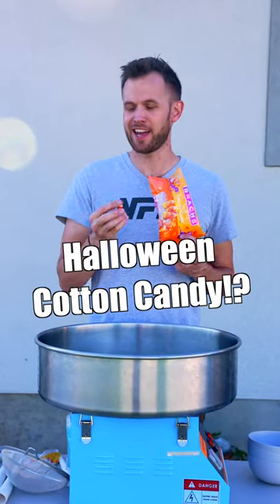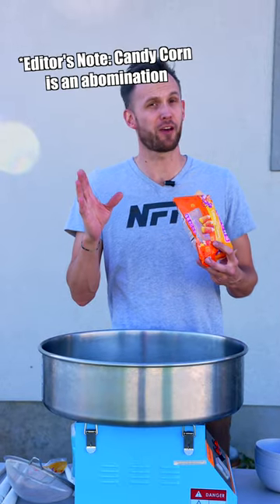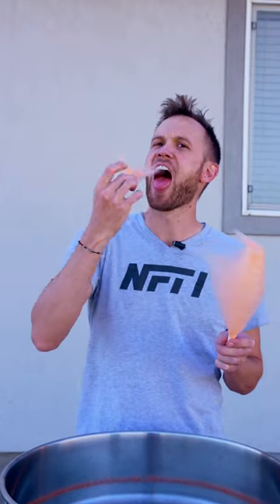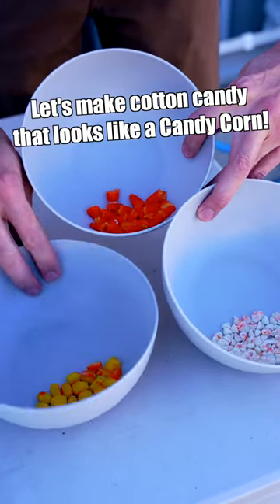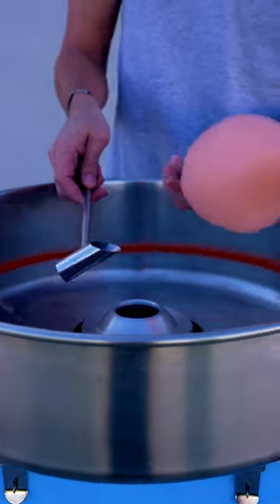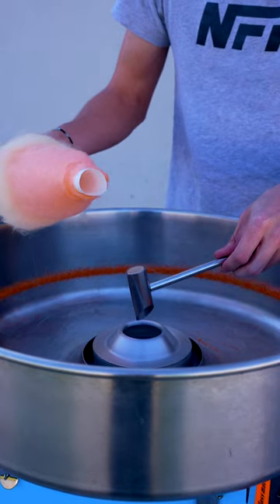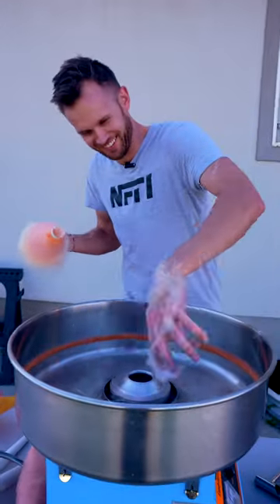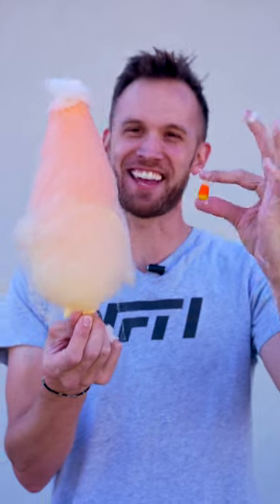Candy Corn Cotton Candy?!?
What else should I try??